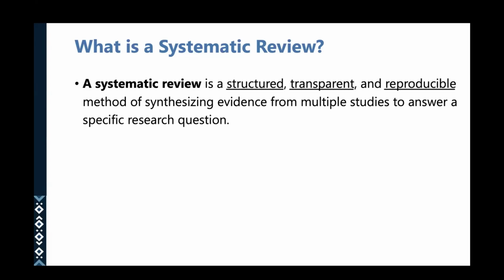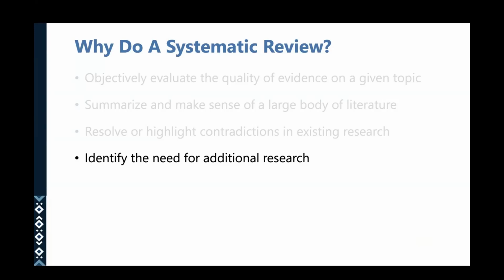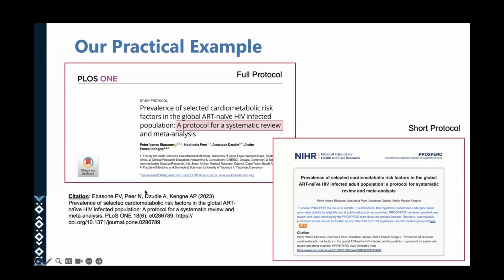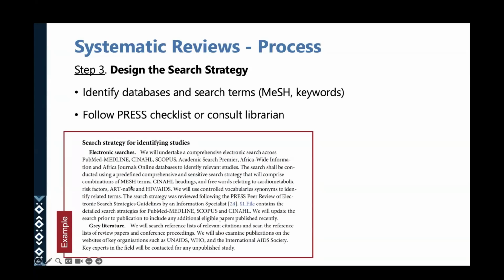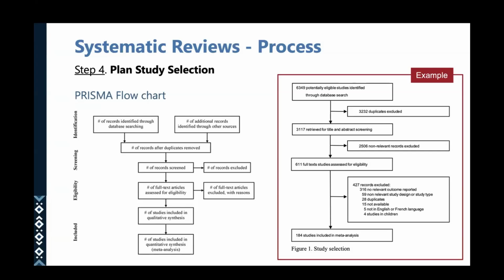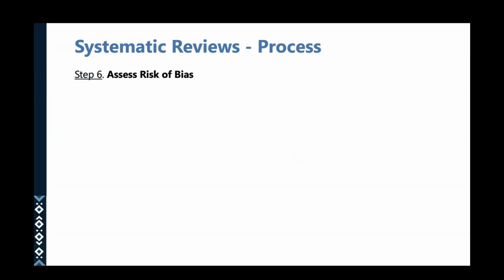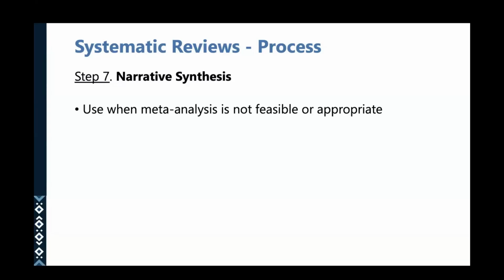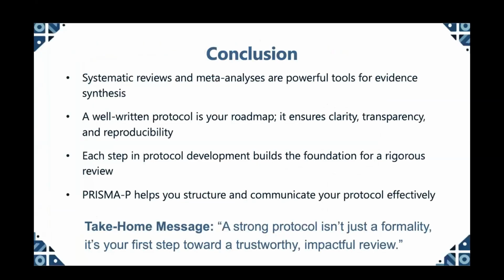Writing a systematic review +/- meta-analysis protocol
By Dr Peter Ebasone MD, PhD for CRENC IeDEA Monday Research Calls